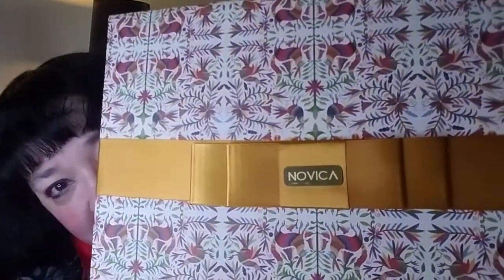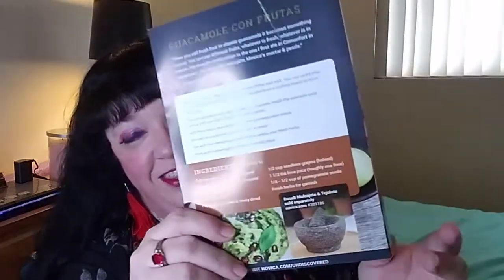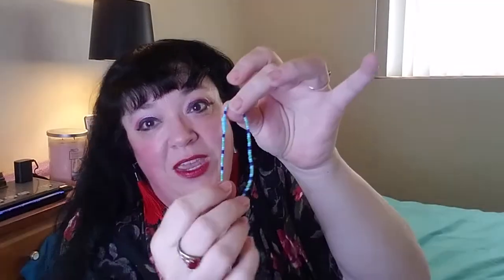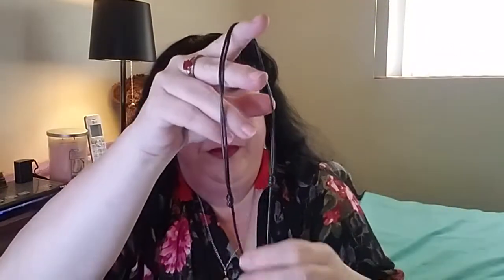*New* The Undiscovered Artisan Box By Novica - Summer 2022 - 🇲🇽 Mexico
*New Quarterly Subscription Box* The Undiscovered Artisan Box By Novica 🎁 – Summer 2022 ☀️ - Mexico 🇲🇽.

I have something new exciting to share with you today.  I have a new quarterly subscription box called The Undiscovered by Novica.  This is a fully customizable subscription for $59.99 plus $3.99 S&H – with a value of over $200 – and you will receive 5 exquisitely handmade and fair trade décor and lifestyle items.  You can customize each of the three levels, with around a dozen items to choose from per level.  Level 1 is the premier items and you choose just one of these.  Level 2 and Level 3 you can choose two items each. They also give you access to their Add-On Market - only at the time of customization - where you can peruse through an additional +100 artisan creations from figurines, jewelry, clothing, puzzles, ceramics and more, discovering a different culture and traditions every quarter.  Included in the box are regional recipes, travel tops, and local lore.

I discovered this box from watching my YouTube lady, Jessie Miller Unboxings and More🎁.  I’ll leave the link to her unboxing below👀.